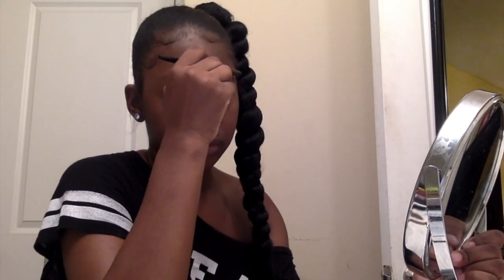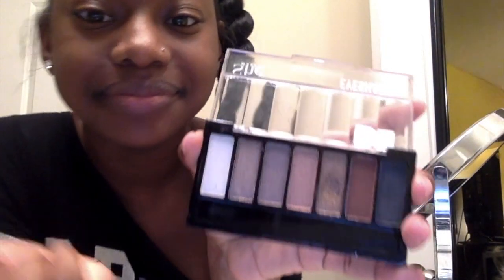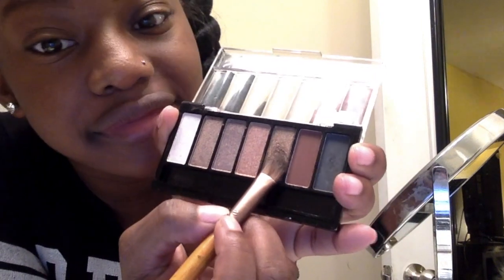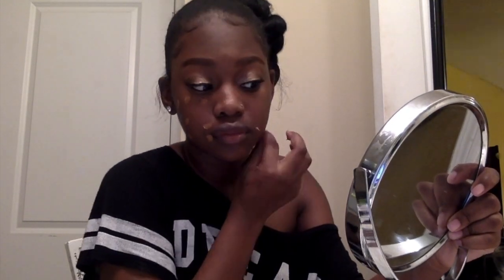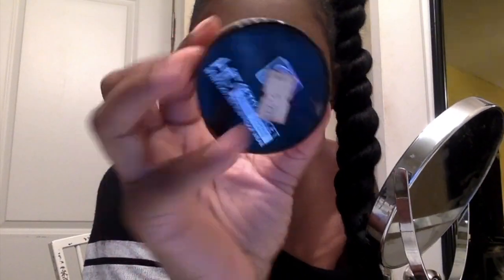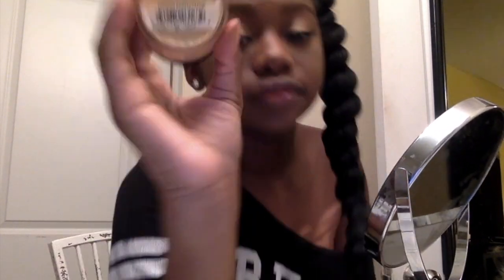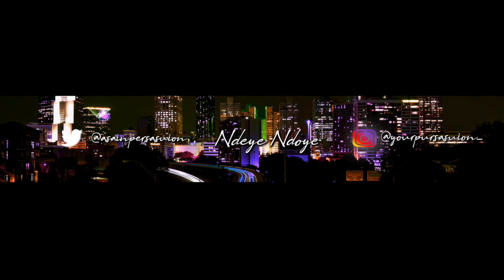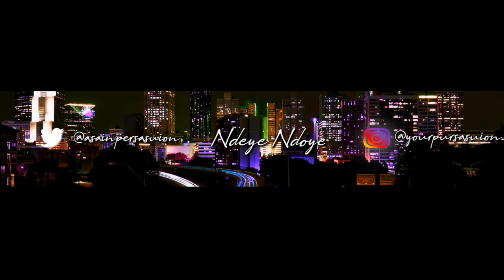Quick and easy everyday makeup for beginners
products used:
L.A girl pro coverage foundation
L.A girl pro conceal concealer
Ruby kisses hd setting powder: Earth/terre
Nicka K 4matte color blush: CBM01
ardell demi wispies lashes
S.he makeup eyeshawdow palette